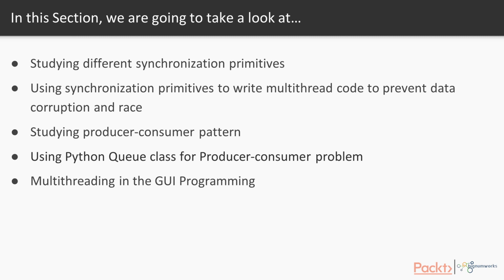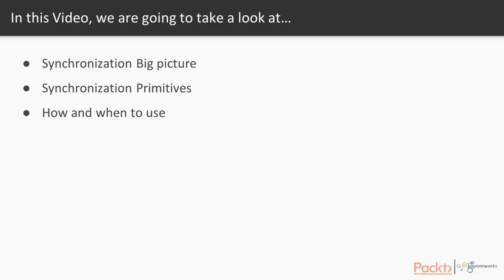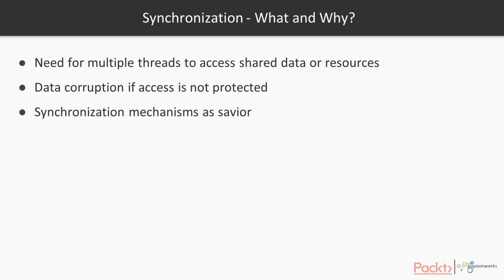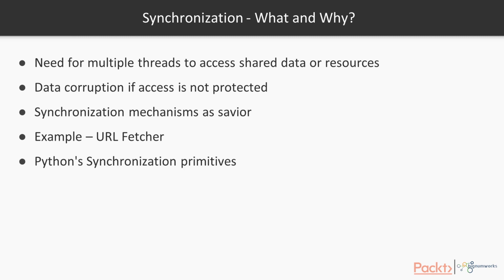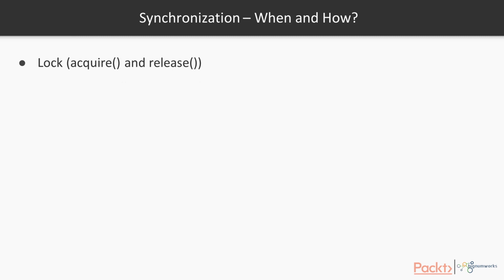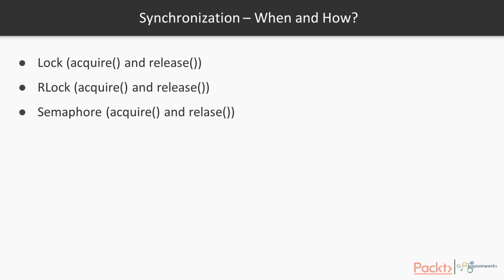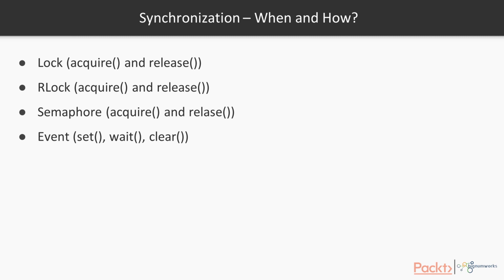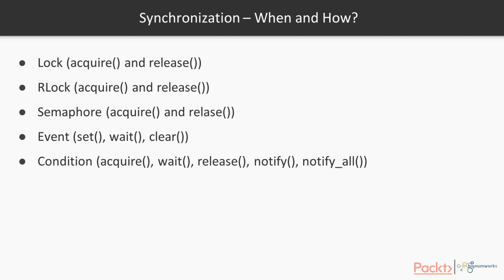Concurrent Programming in Python: Synchronization in Python| packtpub.com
Introduce thread synchronization and various synchronization primitives and learn when and how to use them.
• Synchronization Big Picture
• Synchronization Primitives
• How & When To Use